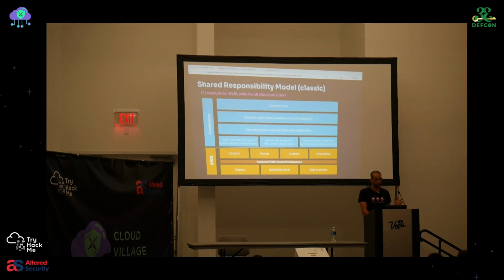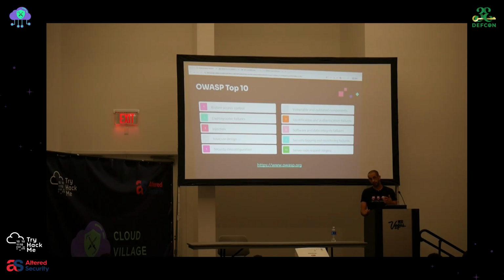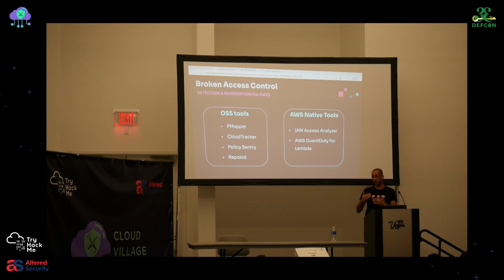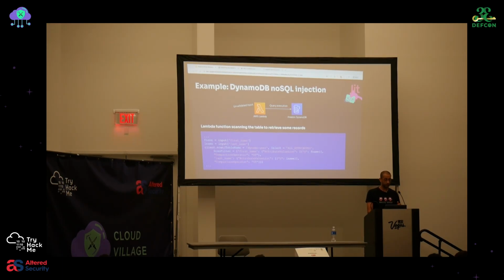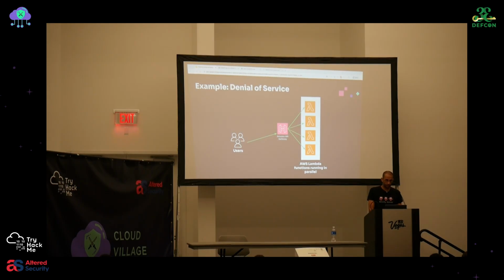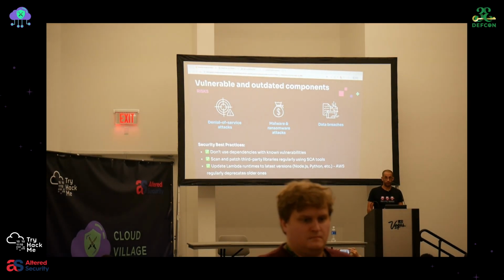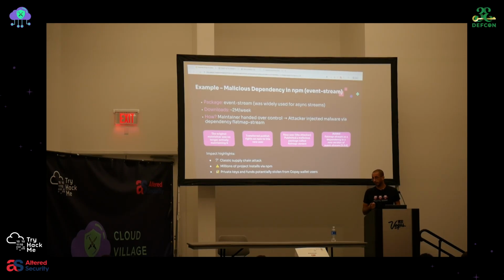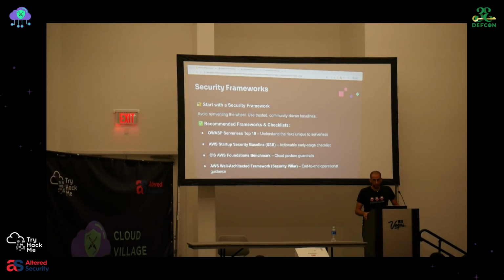No Server, No Cry: the Ups and Downs of Building a Scalable Security Serverless Platform - Aviram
Abstract:

In this engaging talk, we will embark on a journey through the trials and triumphs of constructing a 100% serverless, scalable security platform. Starting about 2 years ago when we bootstrapped Jit, we will share all the lessons we have learned along the way to build our platform - both in terms of people and technology.
As we venture into the land of serverless architecture, we will discuss its power but also confront the myth that less hardware equates to fewer headaches. Spoiler alert: it doesn't, but the lessons learned are invaluable. Takeaways: Serverless has become an excellent way to ramp up infrastructure operations for cloud first companies. However, this comes with its own set of security challenges, including the popular OWASP Top 10. In this talk, we will dive into what it takes to build a real world secure and scalable serverless platform for your engineering.

About The Speaker:

Aviram Shmueli is the Co-Founder and Chief Research & Innovation Officer at Jit, the Agentic ASPM platform. A software engineer and security researcher at heart, Aviram brings over 25 years of hands-on experience in cybersecurity, spanning both offensive and defensive domains.
He began his career on the offensive side and later transitioned into defense, building cutting-edge security products and leading engineering and product teams at industry leaders such as CyberArk and SentinelOne. This blend of deep technical expertise and real-world product leadership gives him a unique perspective on how to build secure, scalable systems that developers actually want to use.
Aviram holds a B.Sc. and M.Sc. in Computer Engineering, an MBA, and an M.A. in Law.